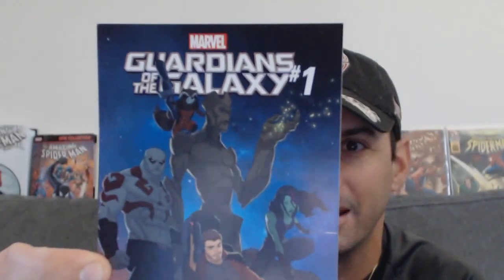Comic Book Haul Week 151:Finally Comics Are Back!!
The First Big Haul of The Year, Checkout which books I picked up this week, and The one I am most excited to read.